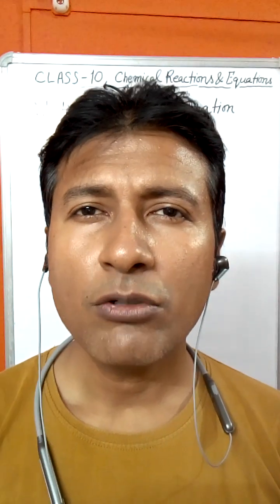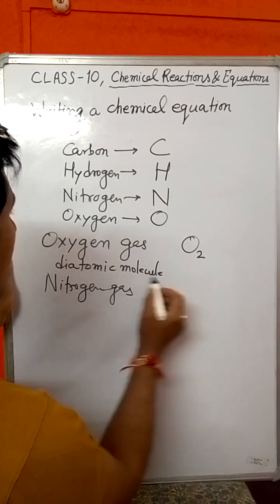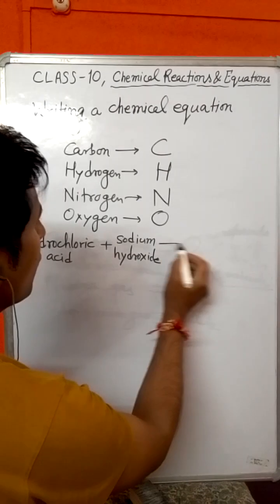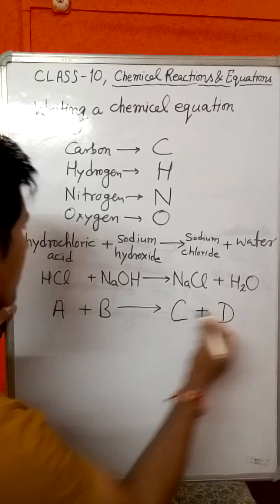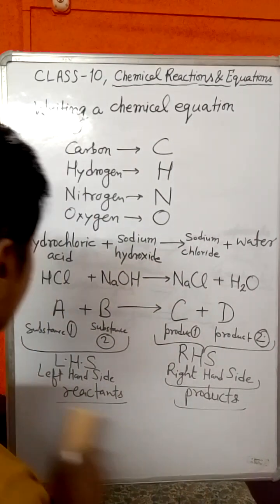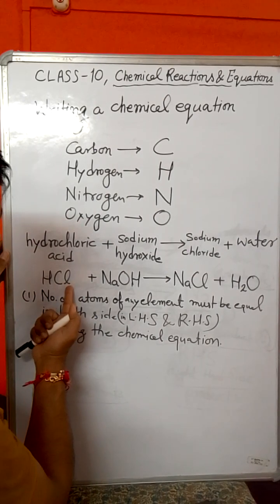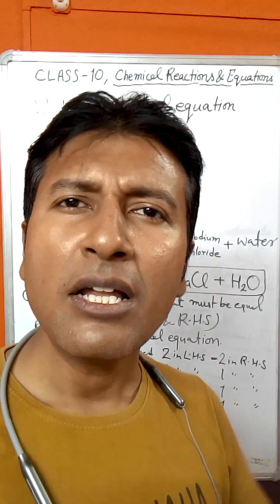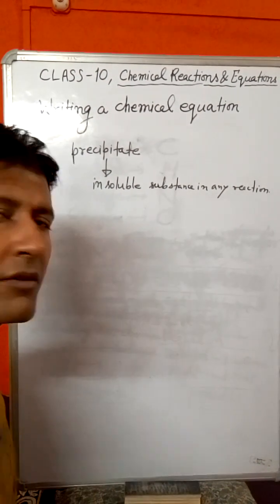Class 10 Science @ChemicalReactionsandEquationsPart 2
Class 10 chemistry Chemical reactions